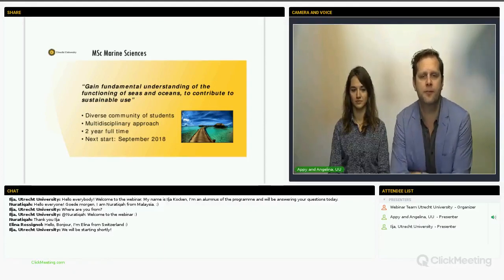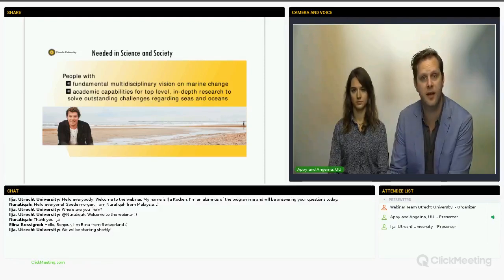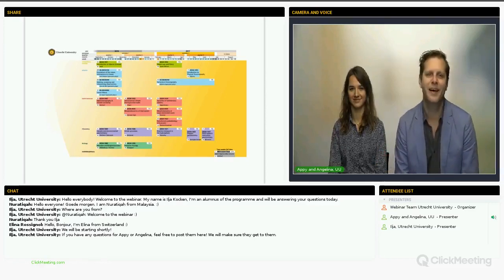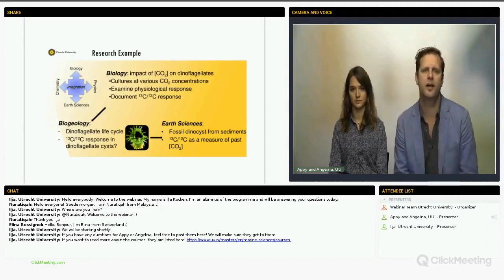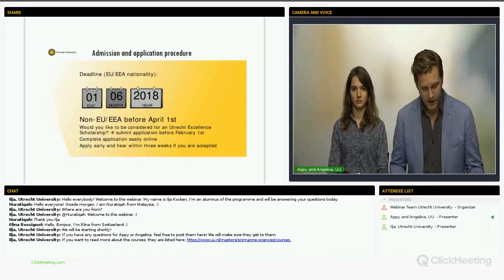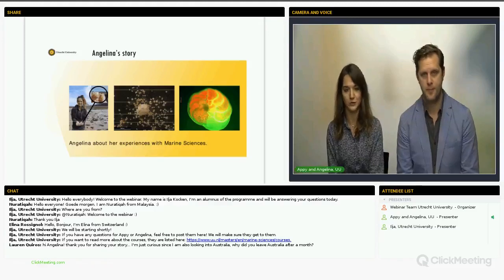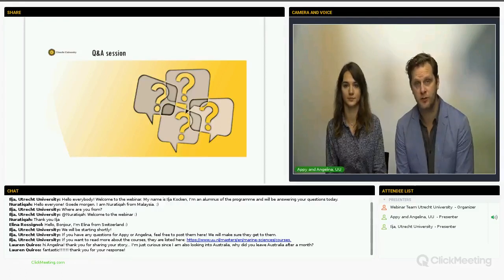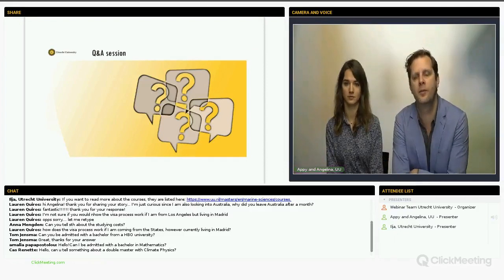Webinar Marine Sciences